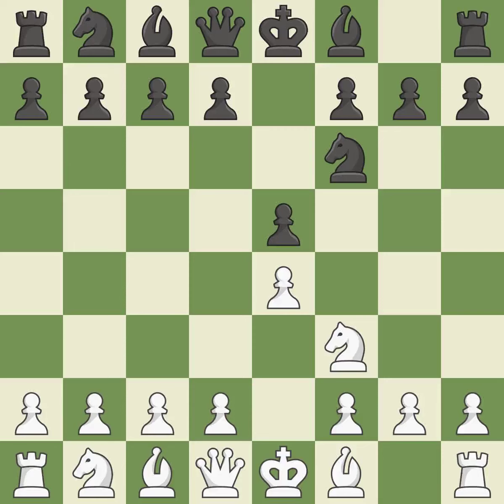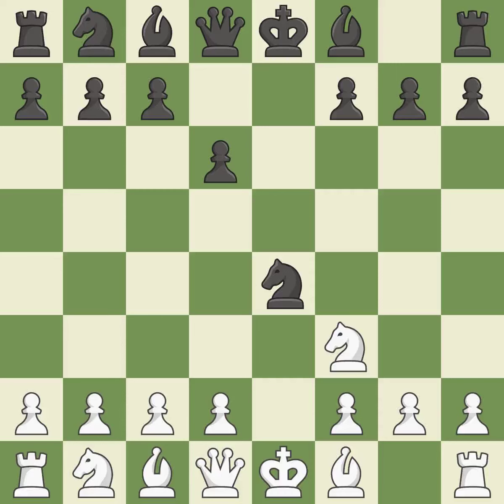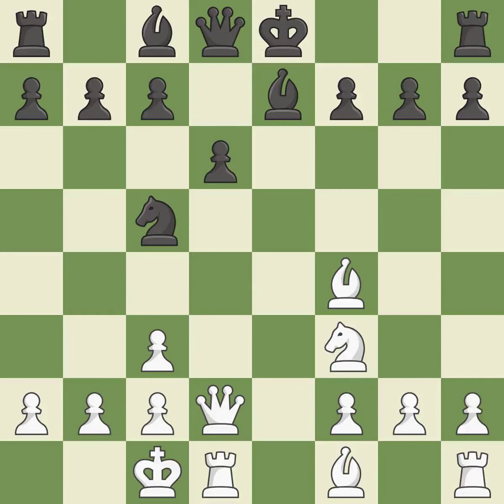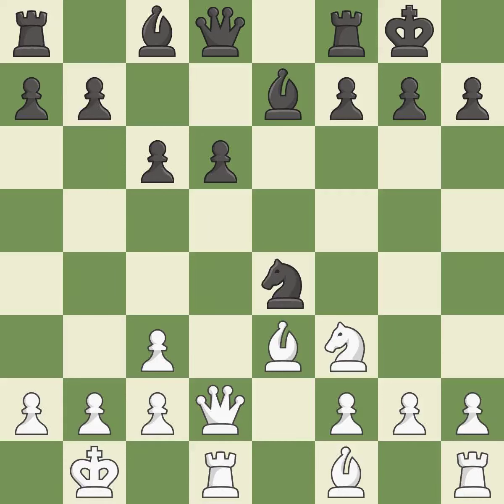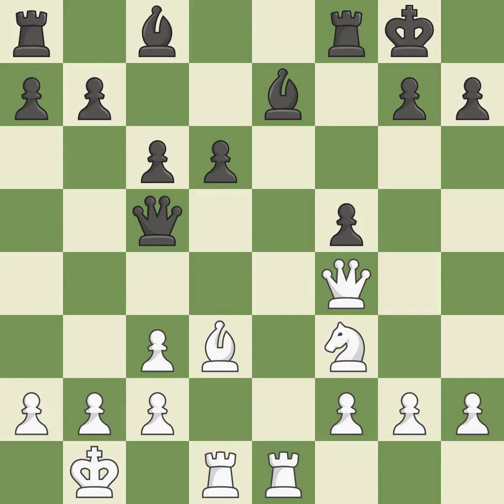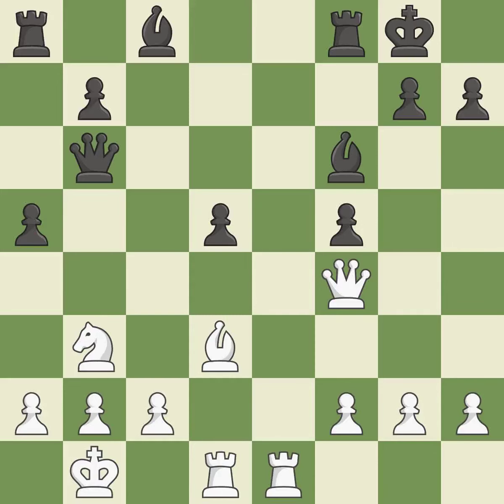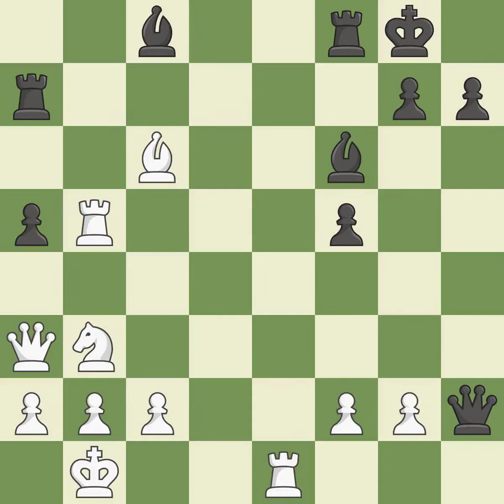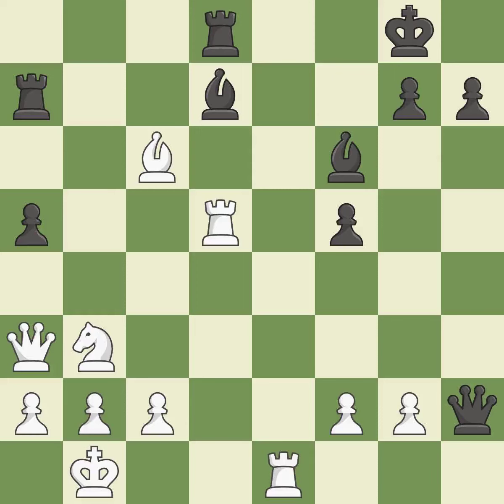White Mamedov, Rauf, Black Gucin, Zafer,Petrov's Defense: Classical, Nimzowitsch Attack, Event Atat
Petrov's Defense: Classical, Nimzowitsch Attack, Event Ataturk Festival Open, Site Agana TUR, Date 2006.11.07, Round 2, White Mamedov, Rauf, Black Gucin, Zafer, Result 1-0, WhiteElo 2564, BlackElo 2107, ECO C42, EventDate 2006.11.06